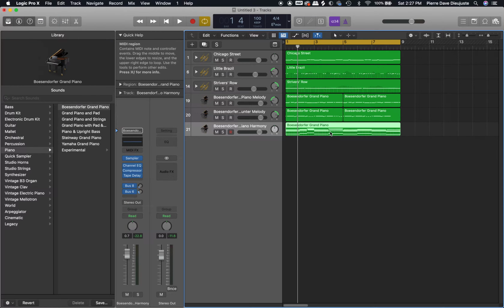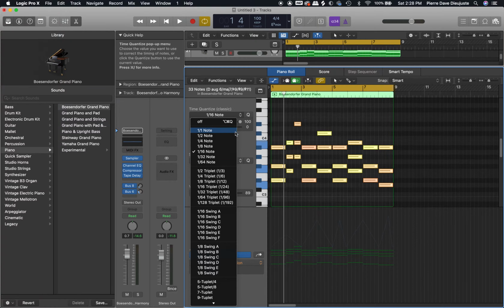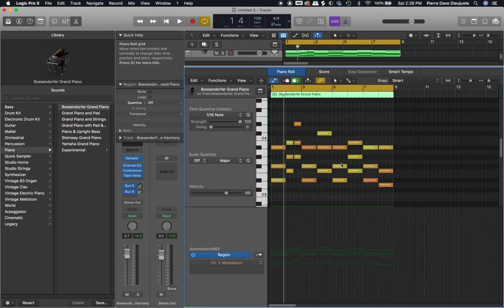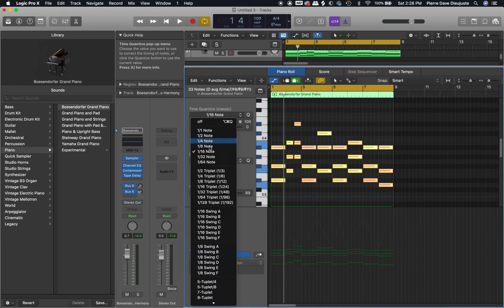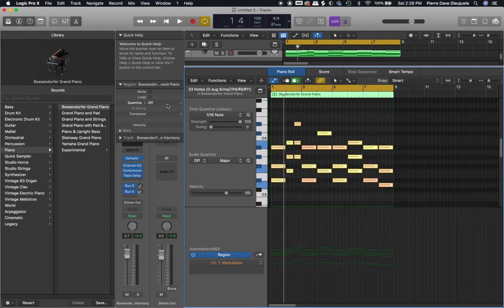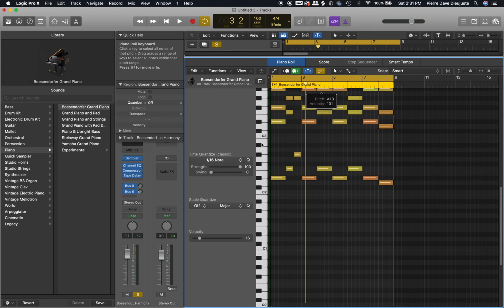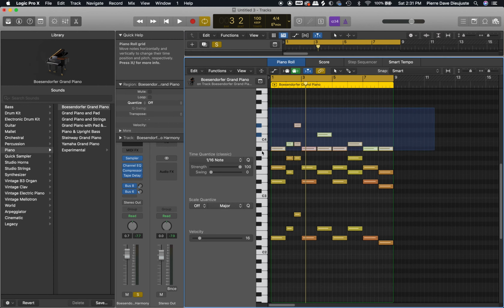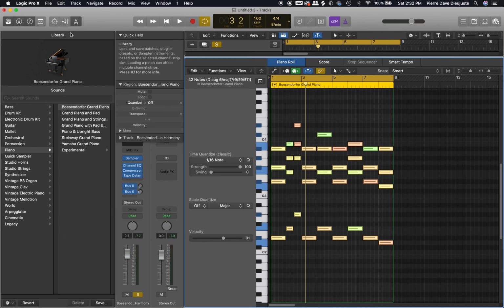How to bring life to your midi on Logic X Pro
in this video I am showing how to make strings and horns sound real.